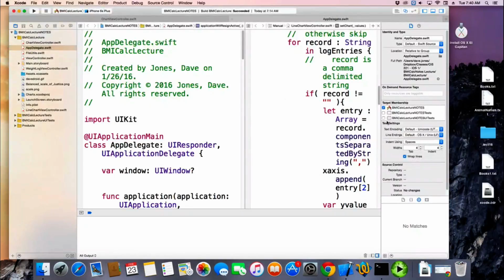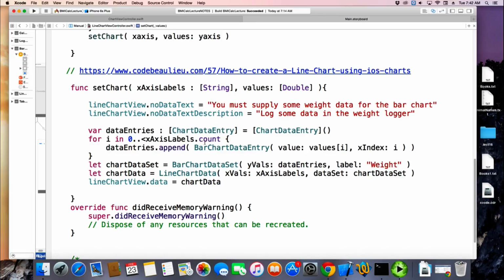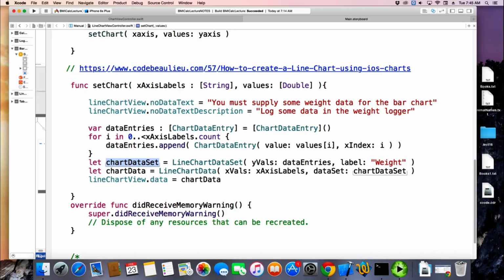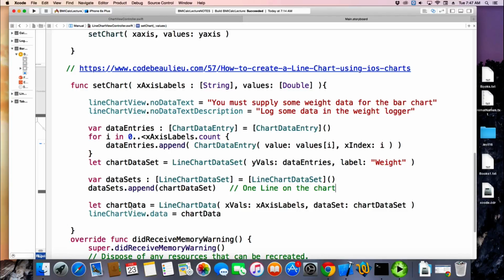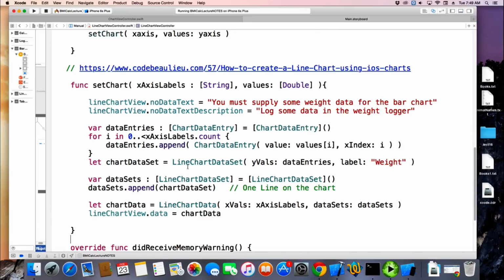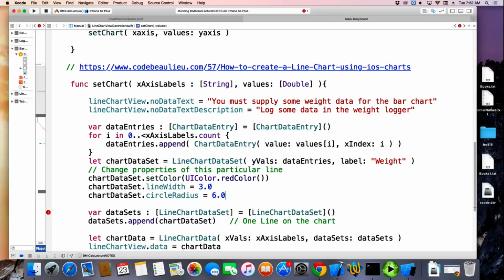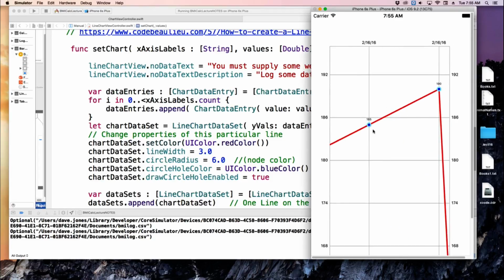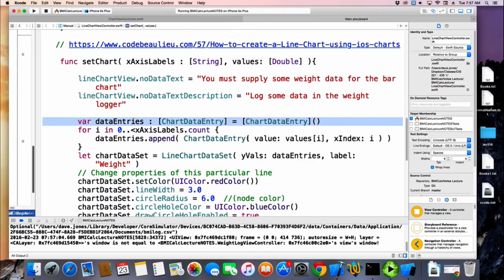iOS Swift 2.2 Mobile Development - Lecture 20/25 -